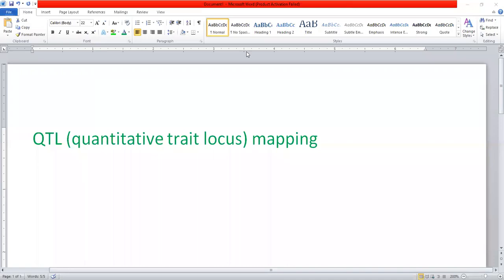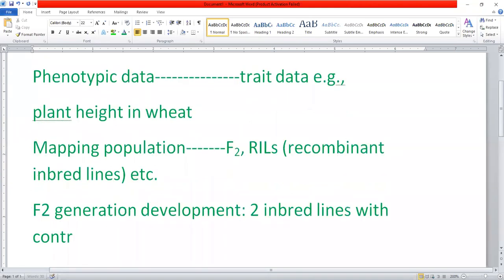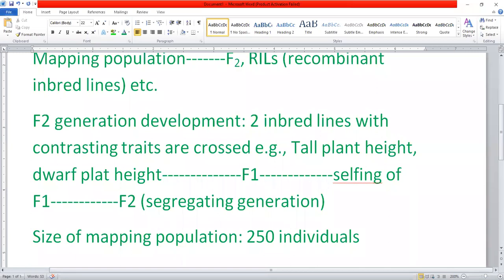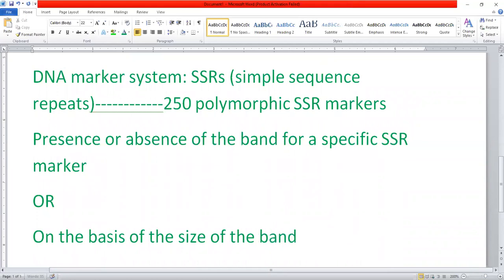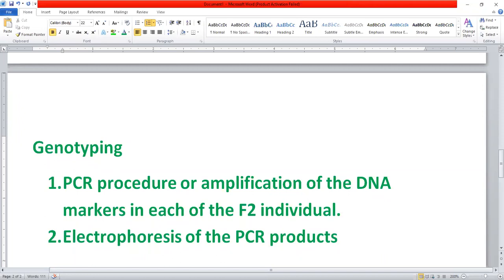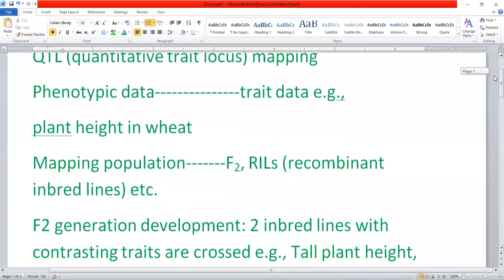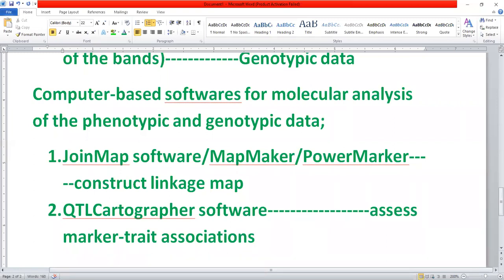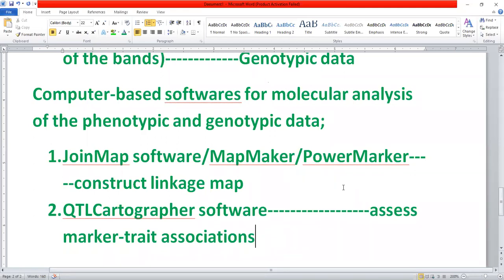QTL mapping in plants The methodology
What is QTL mapping?
What is the procedure to carry out QTL mapping in plants?